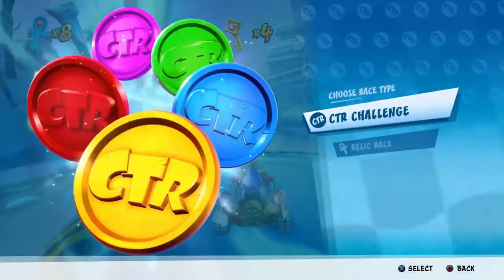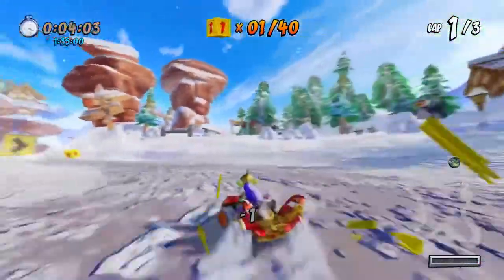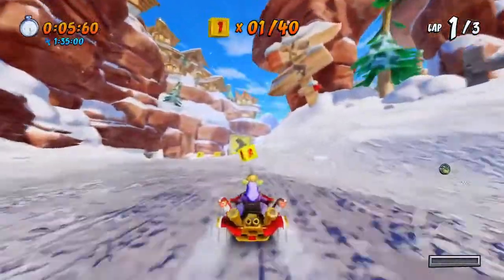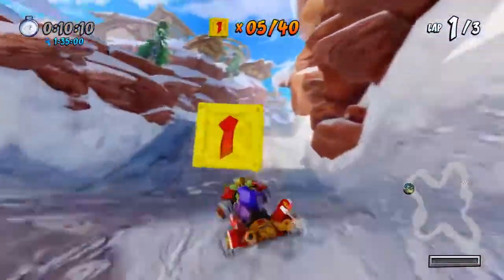Crash Team Racing Nitro Fueled: Blizzard Bluffs Sapphire Relic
Here we have the Sapphire Relic Run for Blizzard Bluff where you need to come in at or under 01:35:00 or 31.5 seconds a lap